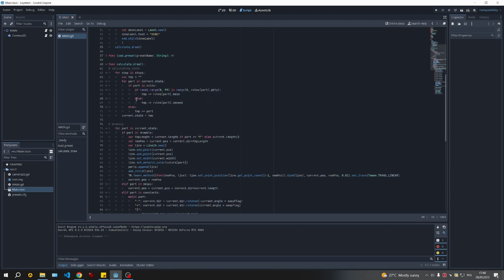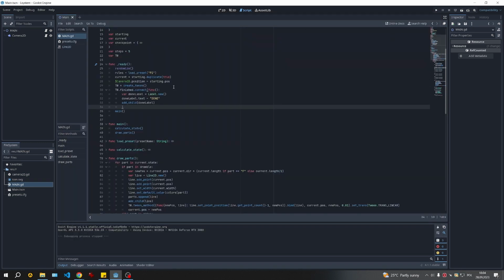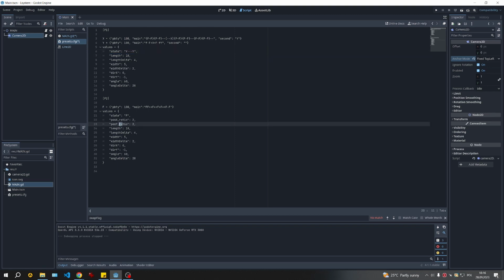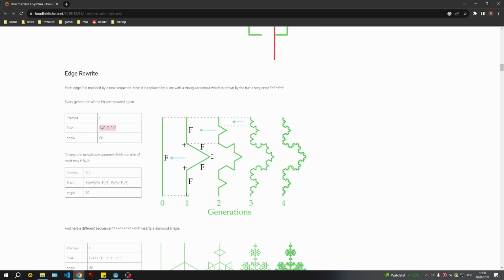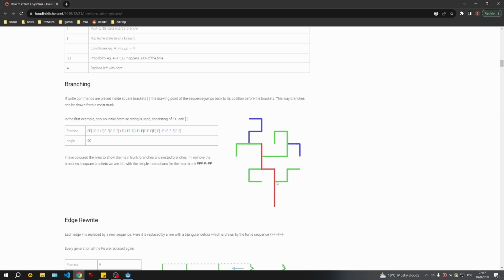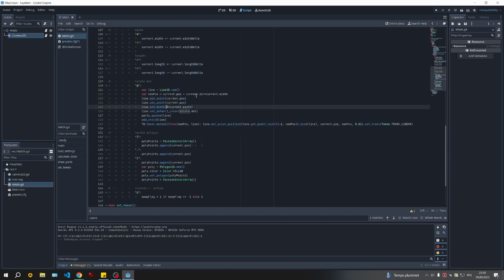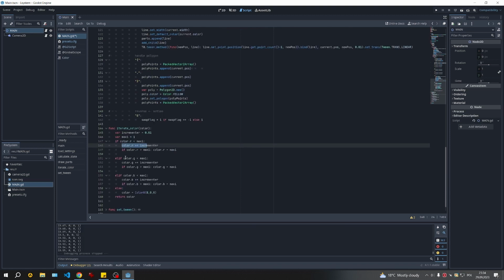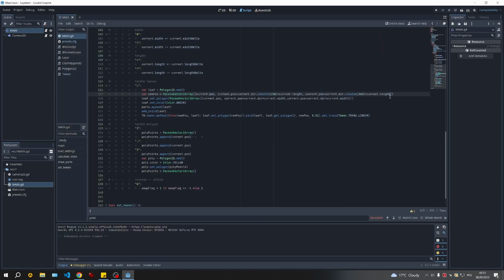Godot 4 - Procedural plants generation using L-system 6 - Code cleanup, colors, leaves